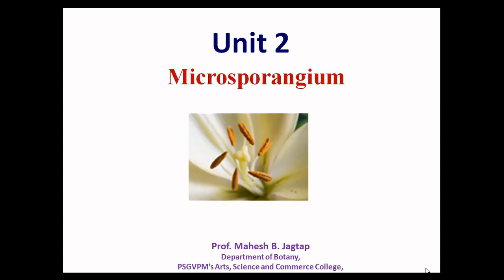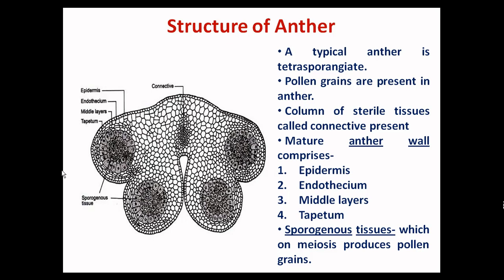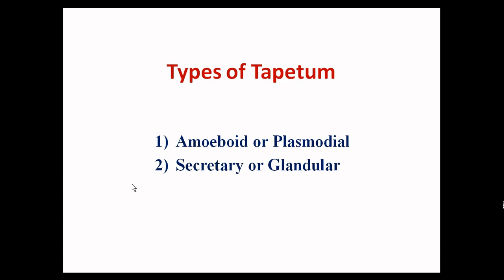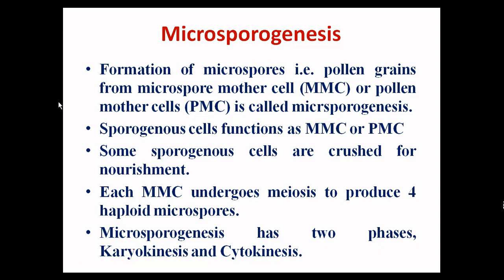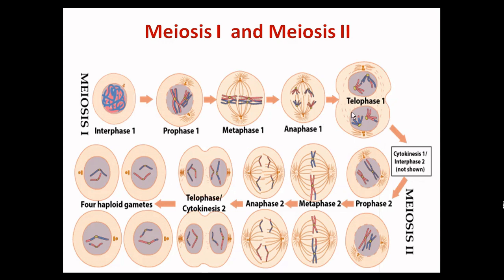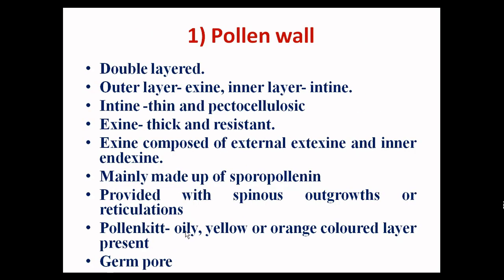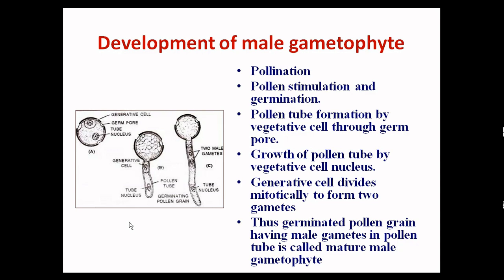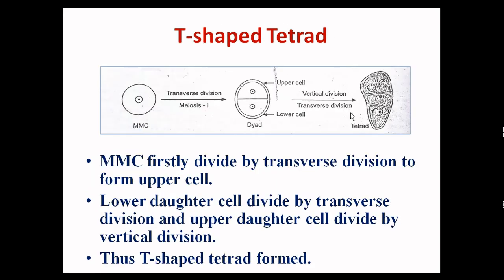Microsporangium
as per KBCNMU Jalgaon SYBSc CBCS (2019-20) syllabus